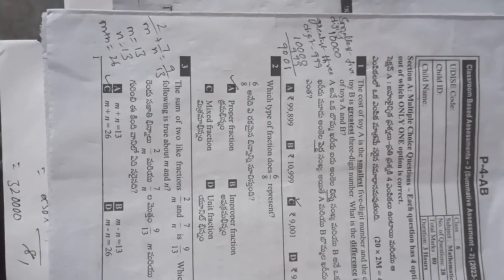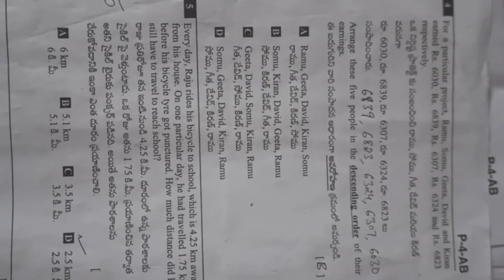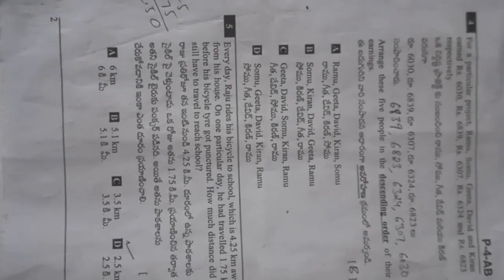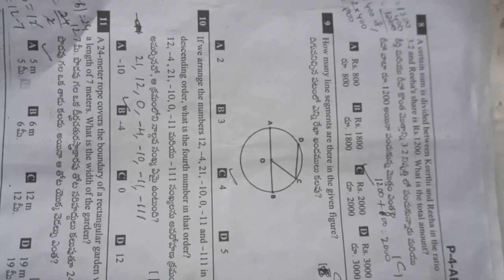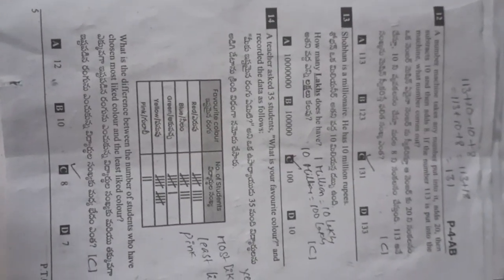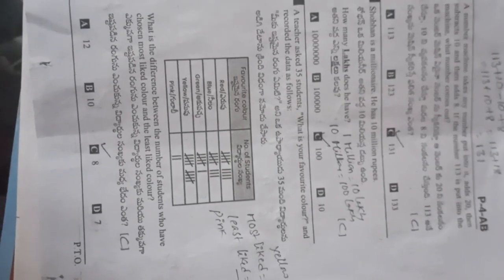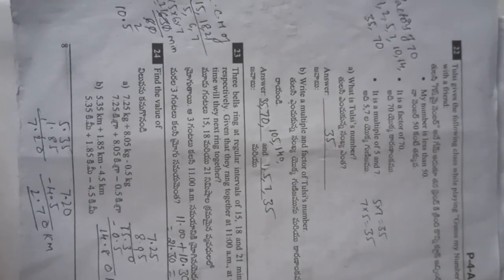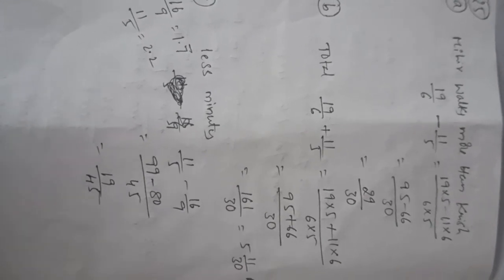6TH CLASS CBA 3 (SA-2) MATHS QUESTION PAPER AND ANSWER KEY 2023 to 2024